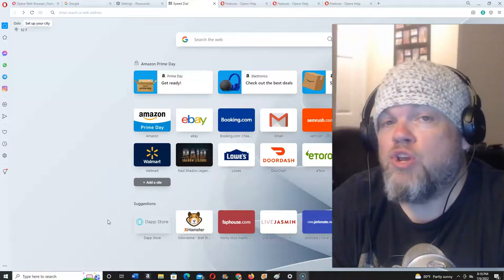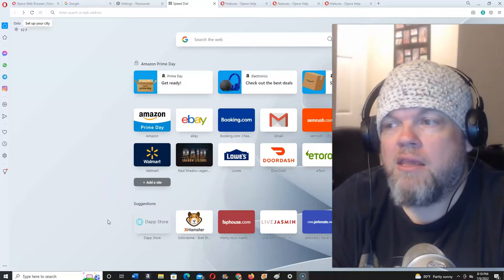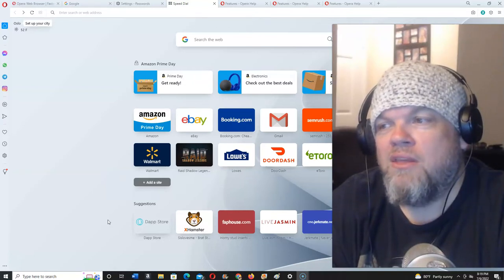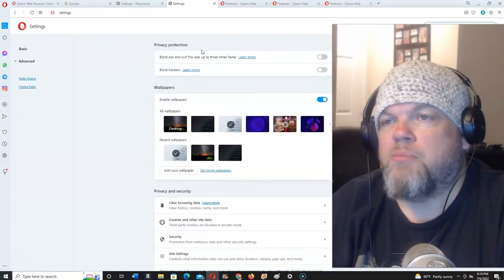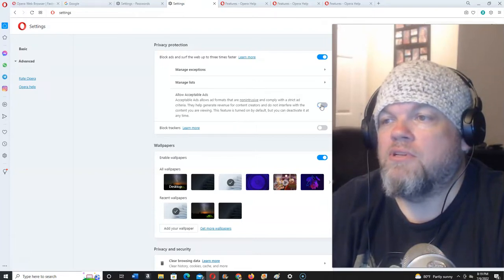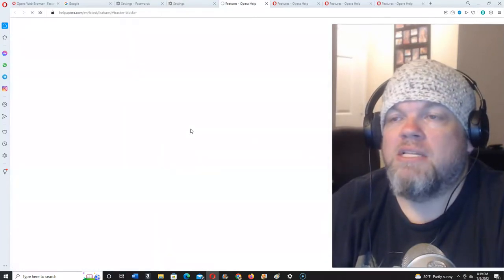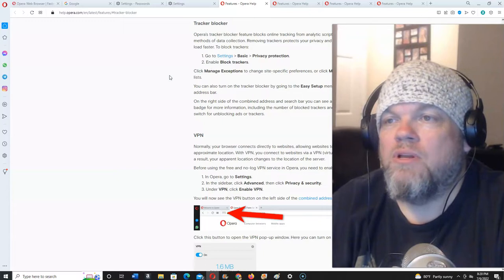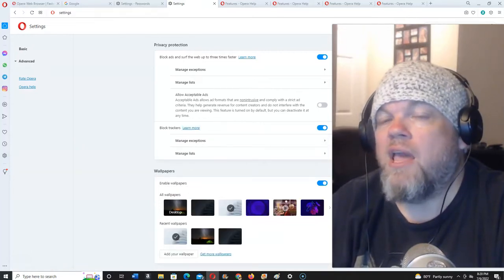How to Block Popup Ads on OPERA Browser (2022 Prevent Pop-ups Disable Enable Turn Off On Pop Up)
Quick video showing you how to prevent pop-up ads on the browser Opera.